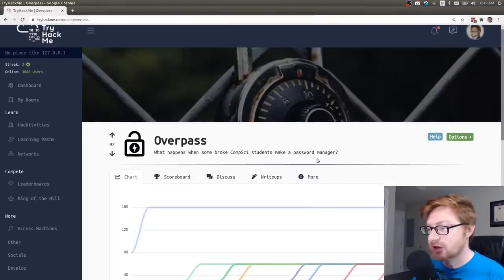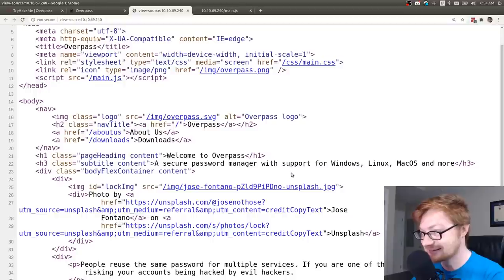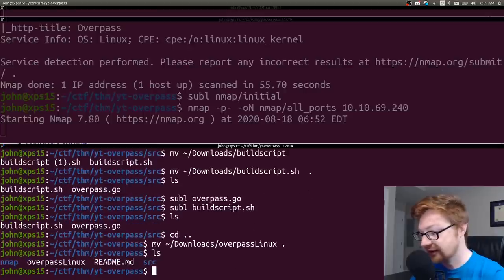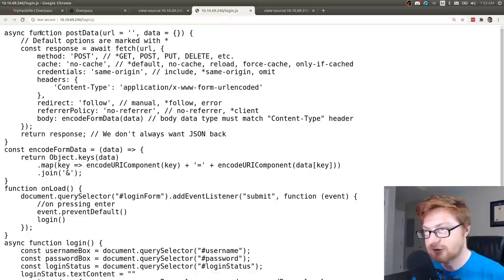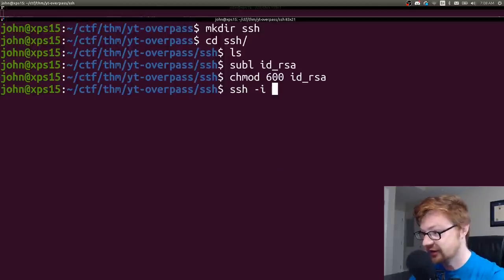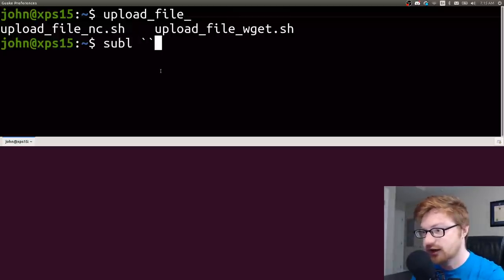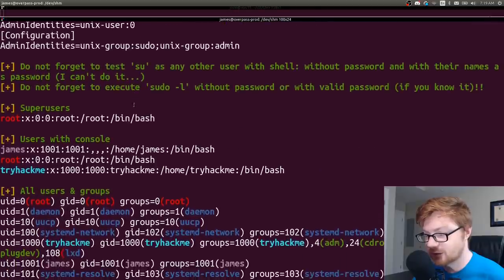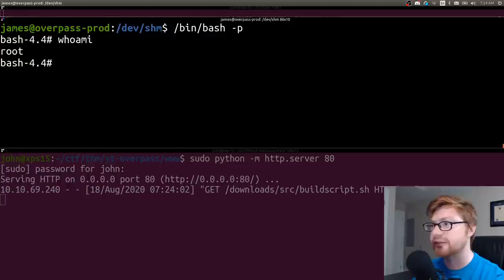TryHackMe! Overpass - Authentication Bypass